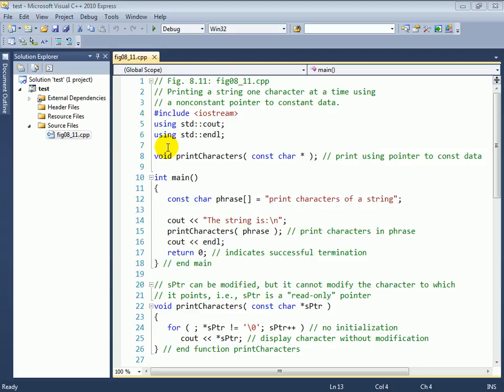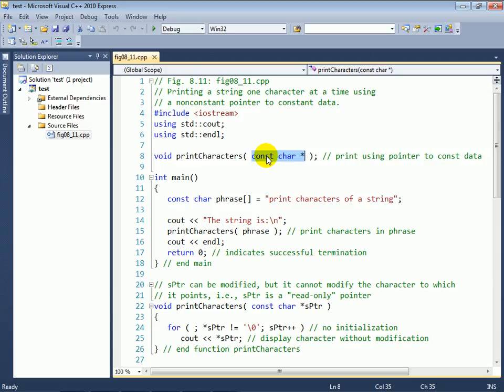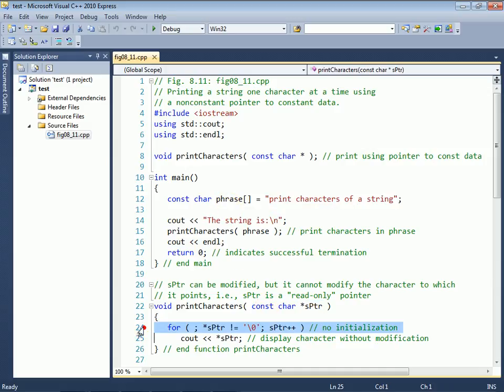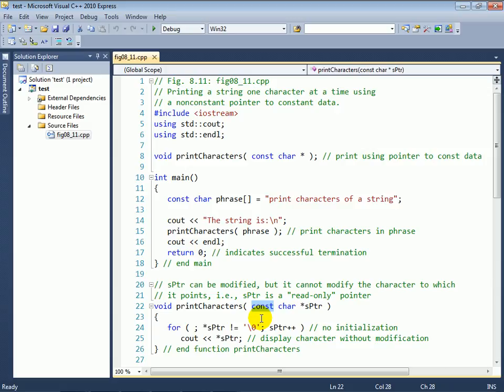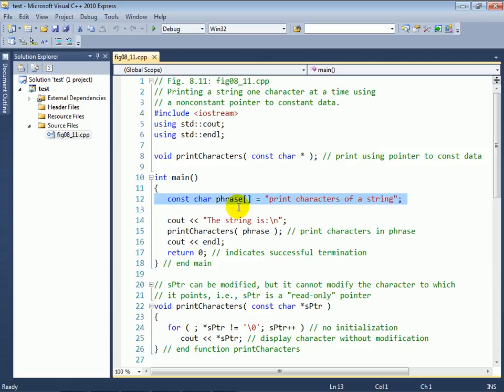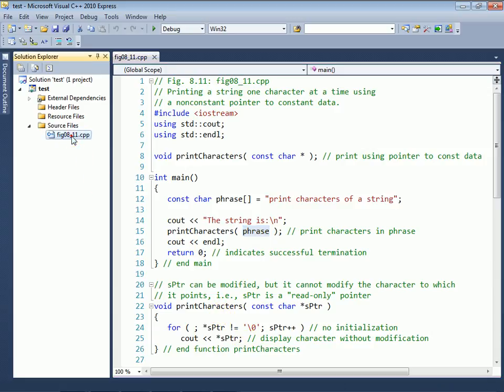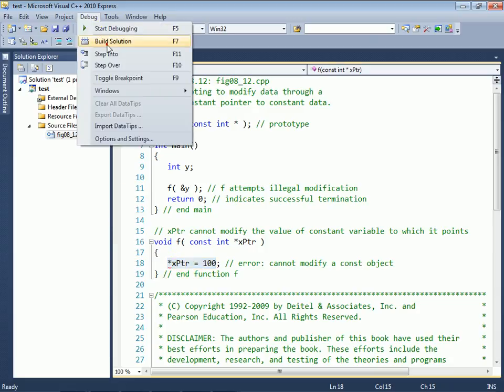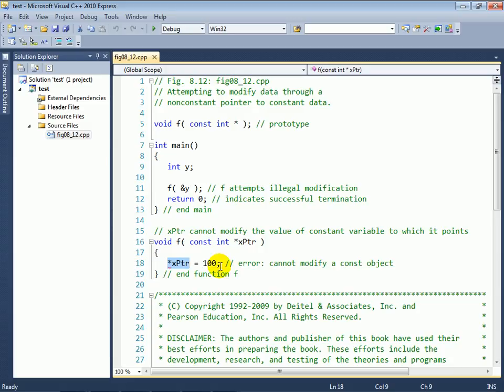Lesson7 fig08 11 12